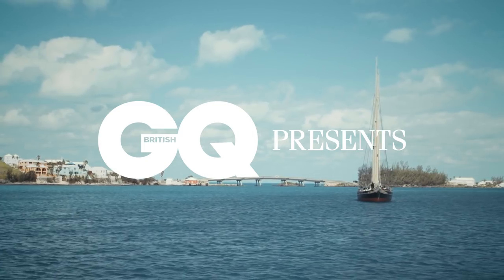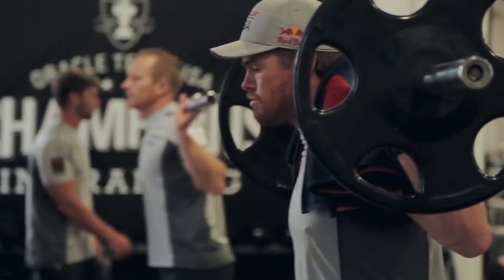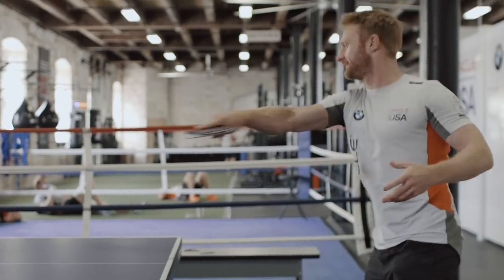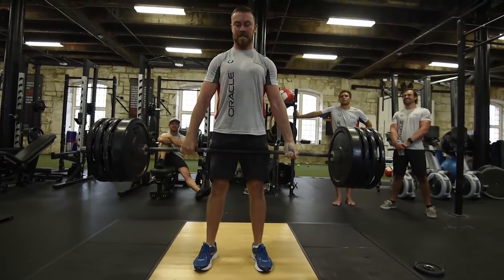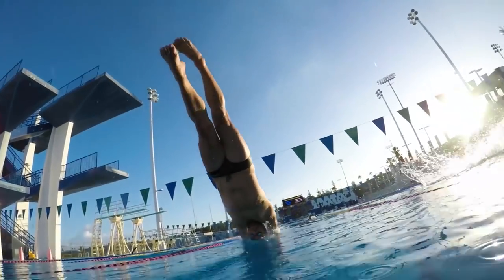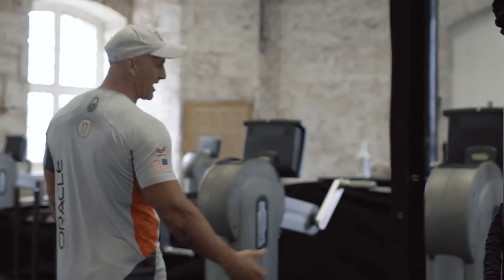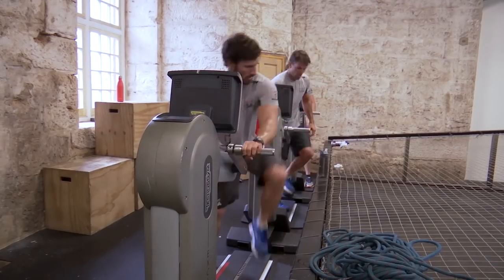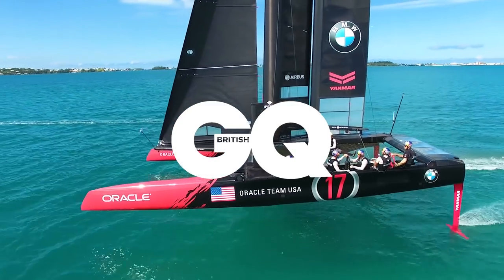Oracle's America's Cup Fitness Tips | British GQ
GQ went to the US Oracle America’s Cup team’s training camp at Bermuda’s Royal Naval Dockyard to find out how their sailors keep fit, from crosstraining to weightlifting to ping pong.

FITNESS
Whether it's burning fat, building strength or increasing muscle mass, British GQ has you covered with these simple how-to tutorials.